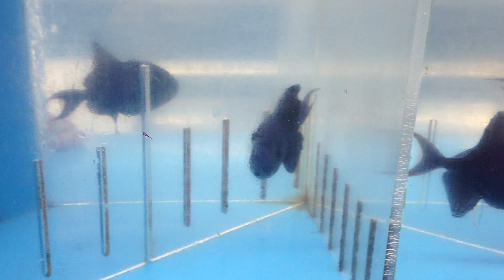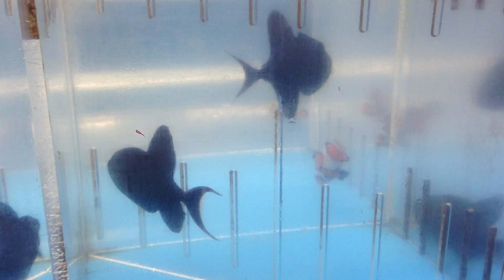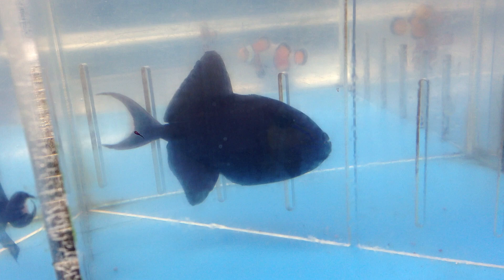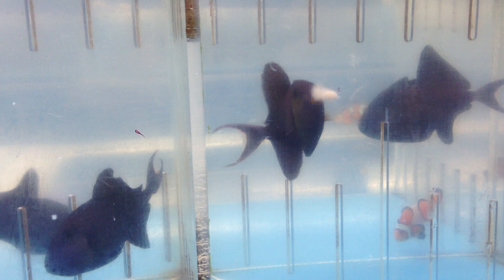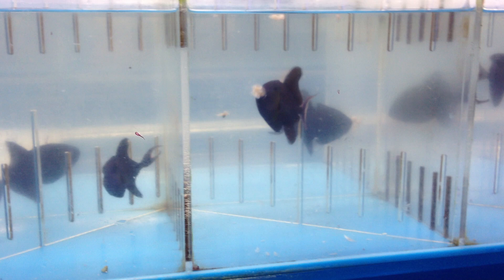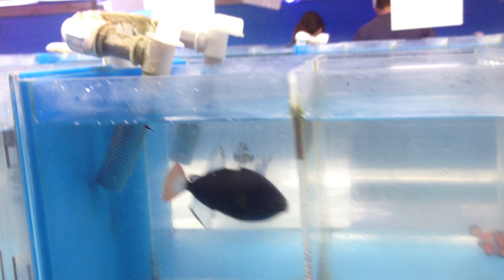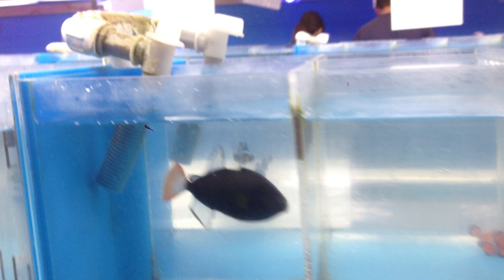All About the Niger Trigger (and other triggerfish) - Gerber's Tropical Fish